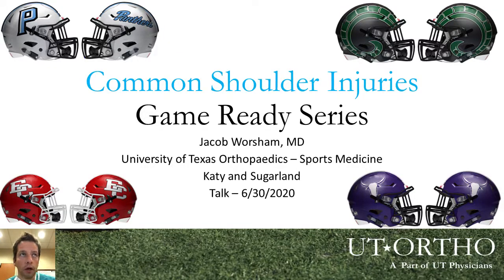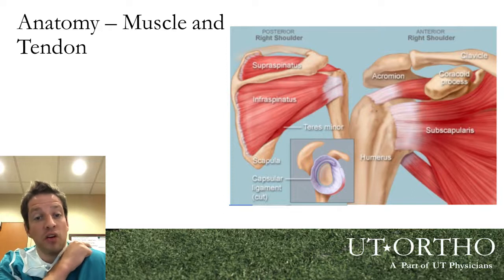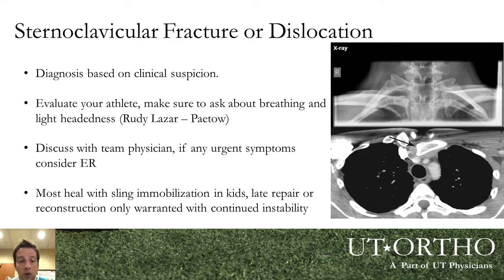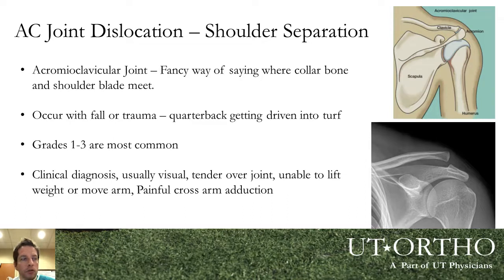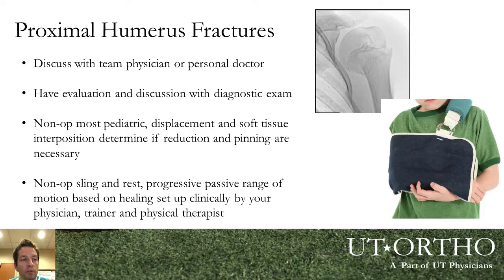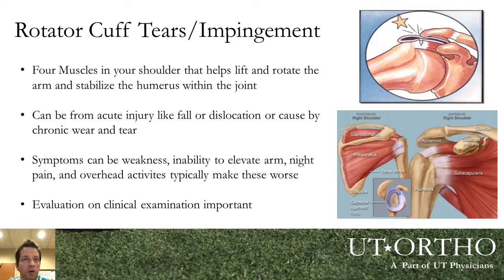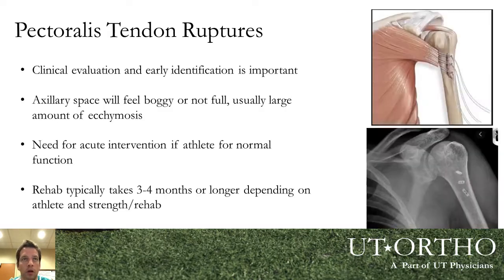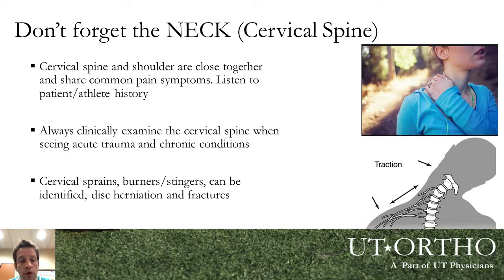Ep.13 - Common Shoulder Injuries: Diagnosis And Management - Dr. Jacob Worsham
This episode is on Common Shoulder Injuries: Diagnosis and Management by Jacob Worsham, MD. Dr. Worsham specializes in Sports Medicine.